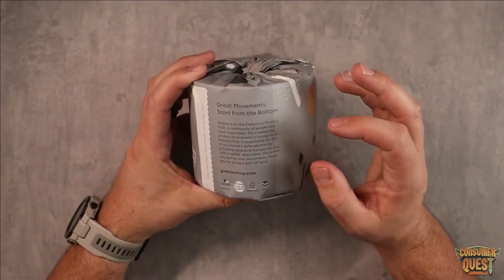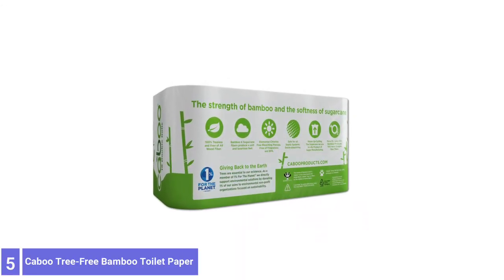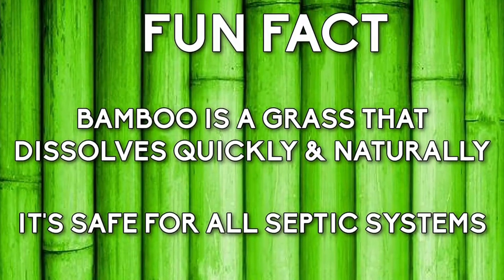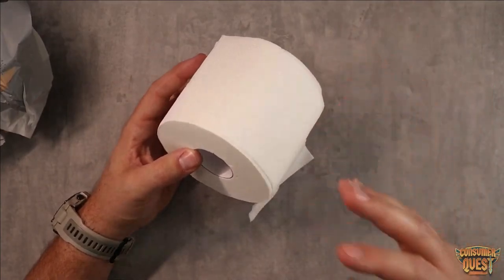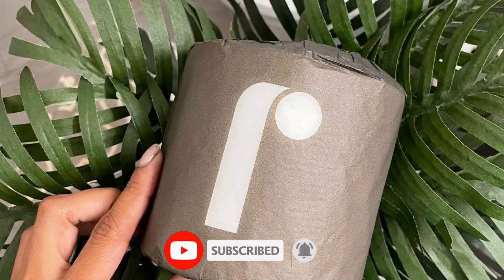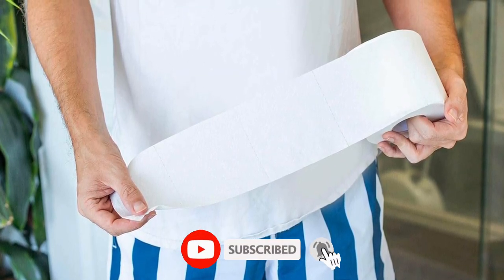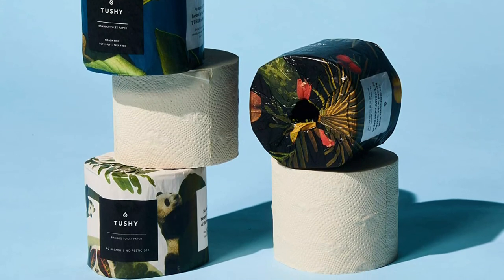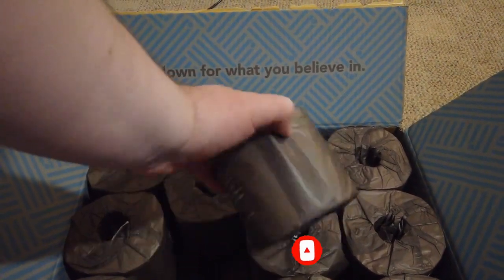Top 5 Best Bamboo Toilet Paper You can Buy Right Now [2023]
Are you Searching for the Best Bamboo Toilet Paper in 2023? So now you are in the right place for getting the valuable info on Bamboo Toilet Paper.

Links to the Best Bamboo Toilet Paper are listed below.

0:47 Caboo Tree-Free Bamboo Toilet Paper

01:29 Betterway Bamboo Toilet Paper

02:12 Reel Premium Bamboo Toilet Paper

02:48 NooTrees Bamboo 3-ply Bathroom Tissue

03:32 TUSHY Premium Bamboo Toilet Paper